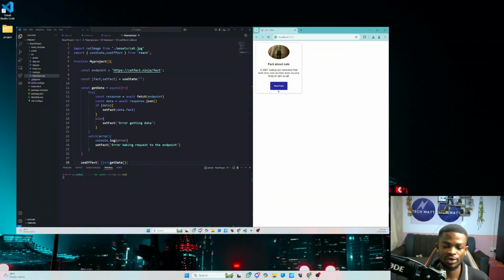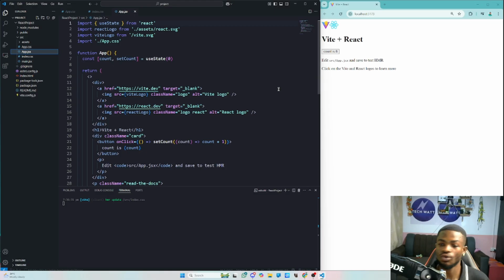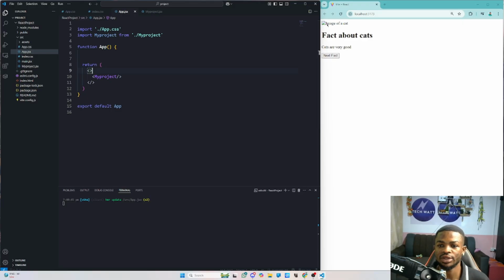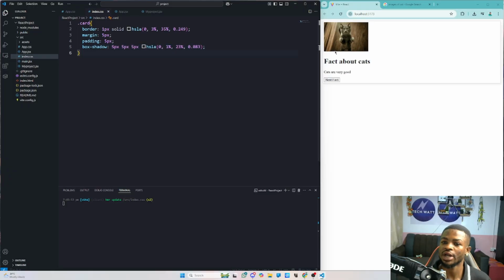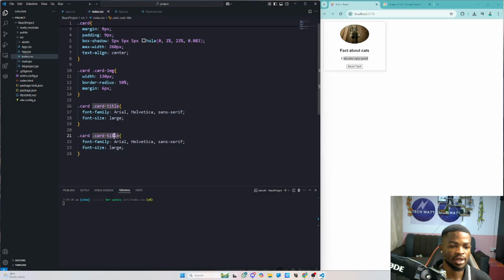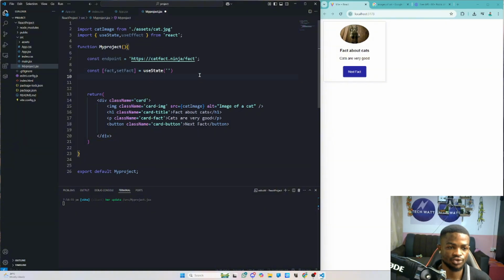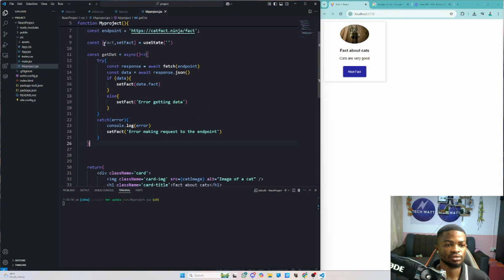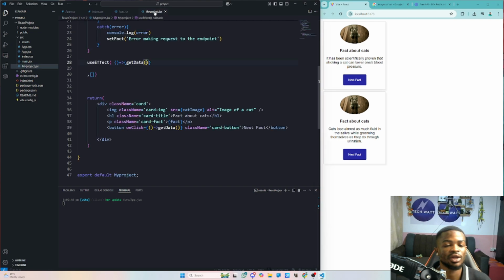React Project Tutorial – Fetch Random Cat Facts with useEffect & useState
In this quick React tutorial, you'll learn how to build a fun and interactive app that displays random cat facts using the fetch API, useEffect, and useState hooks.

Using useEffect to fetch data on component mount

Using useState to manage API response

Handling async/await and errors

Displaying dynamic content and images in React

💡 Perfect for beginners looking to understand API calls in React and how to build simple components that react to user interaction.